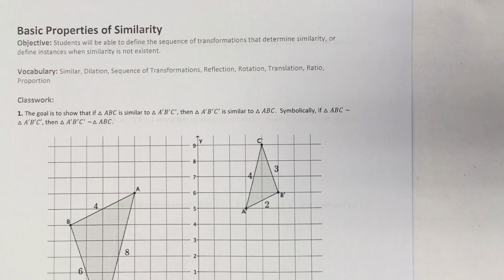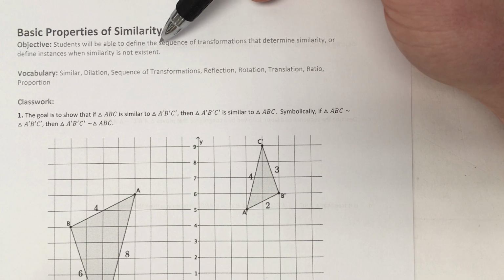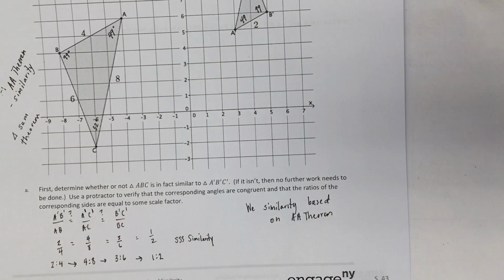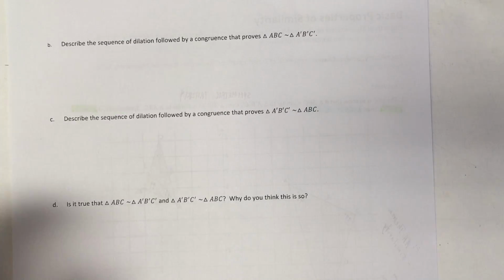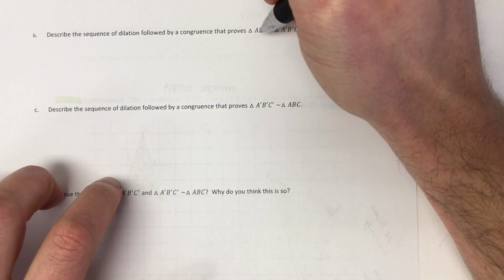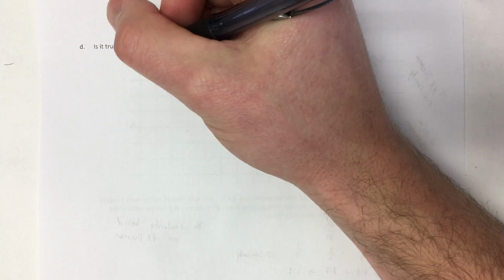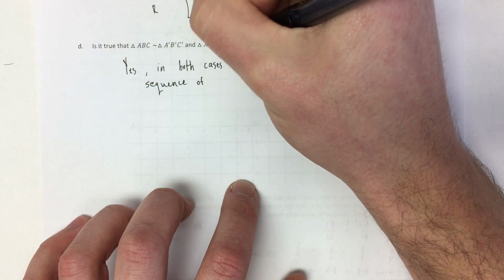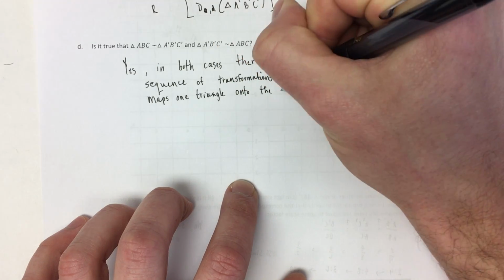VN D51_Basis for Similarity